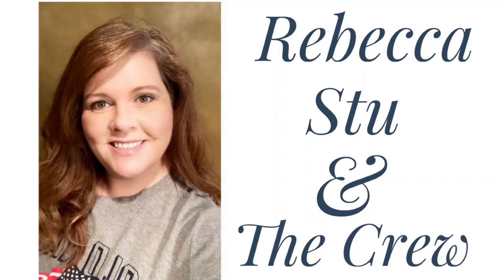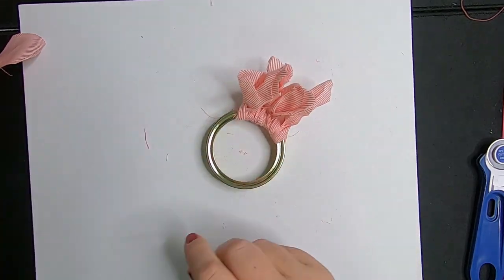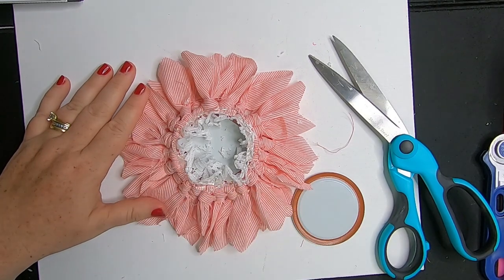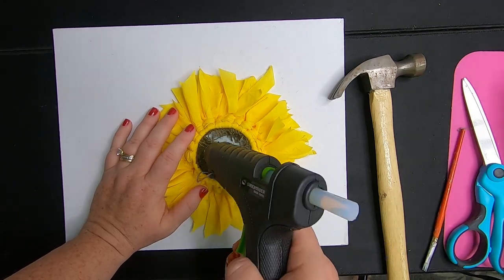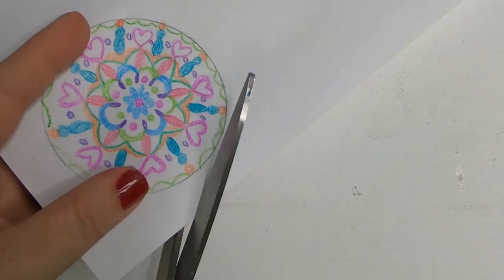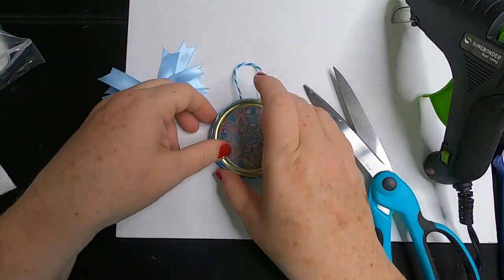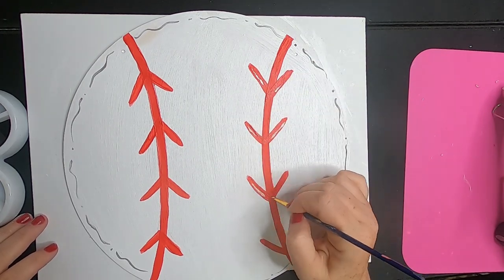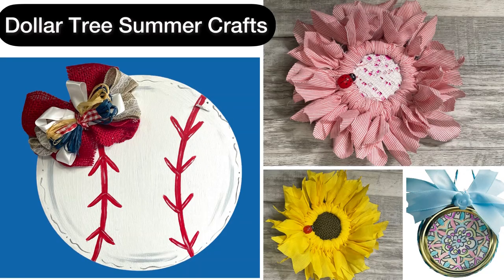Dollar Tree Summer/Spring DIY 2023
Hi all today we have three new DIY Ideas for you using items from Dollar Tree.